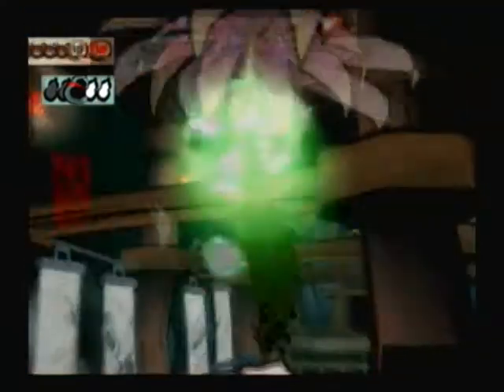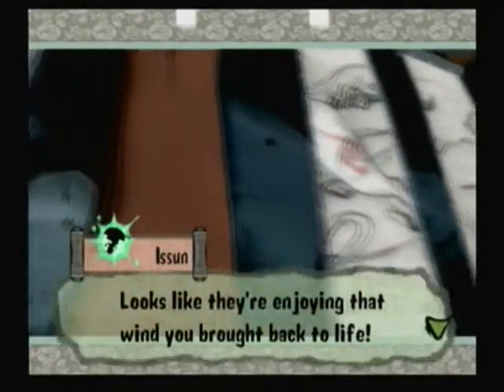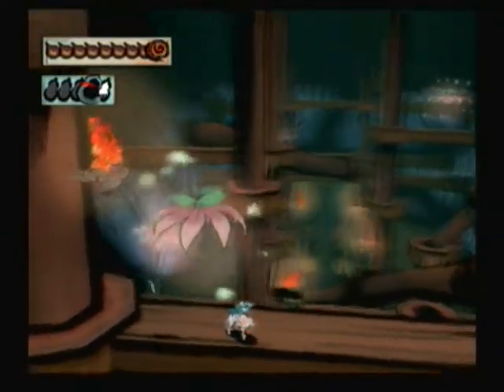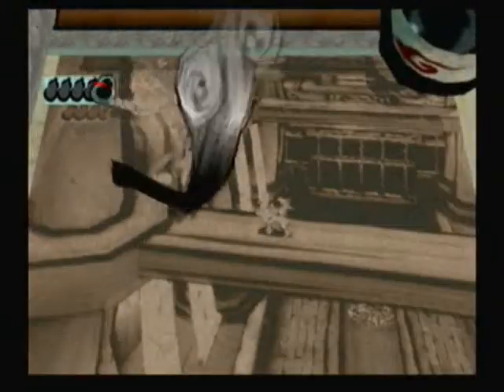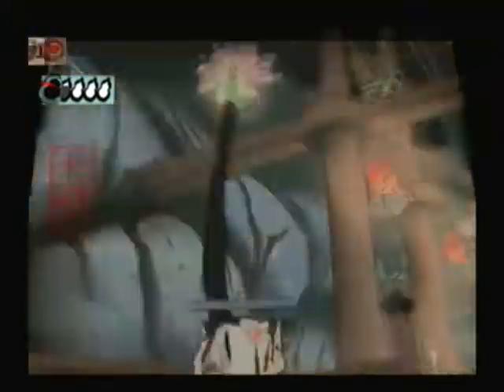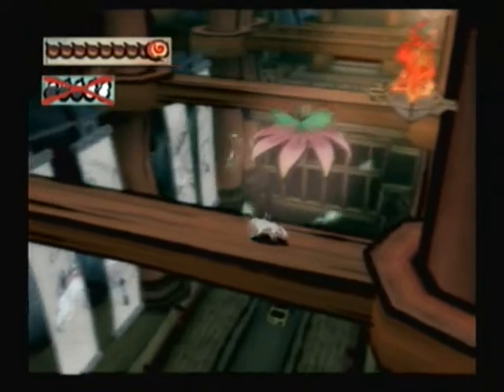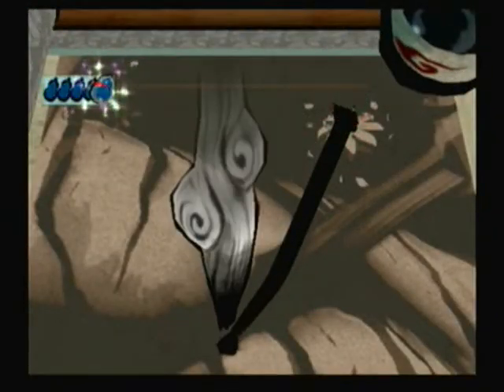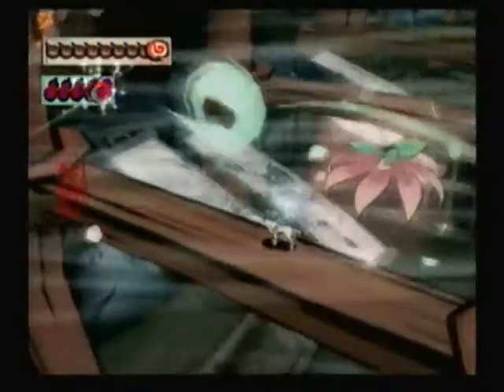Let's Play Okami 43 - Almost like tightrope walking...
When I first played this part, this was irritating for me to climb, vine swing, and banner ride. But without a penalty for falling, there's nothing to worry about...